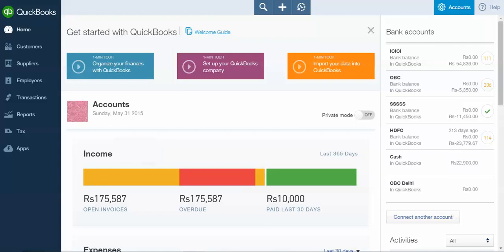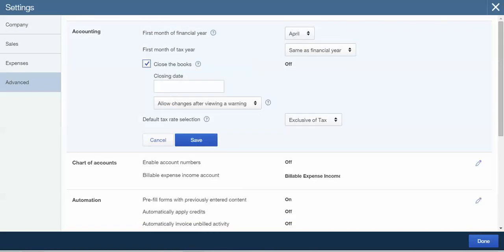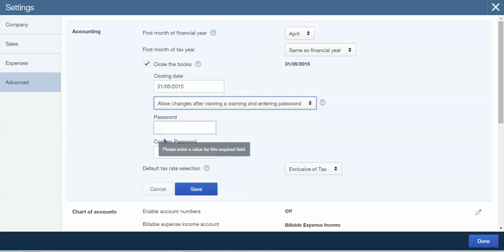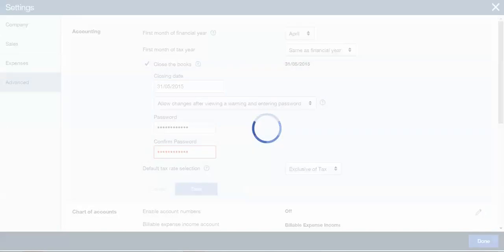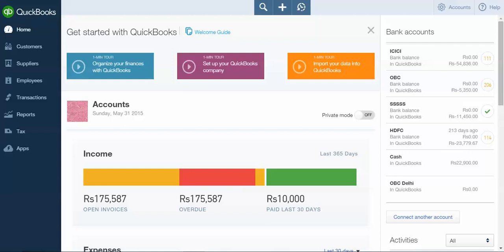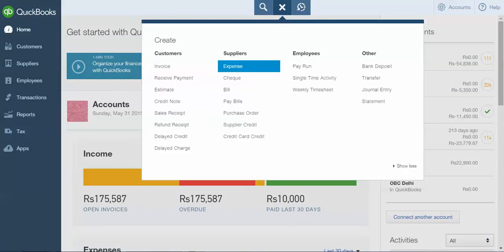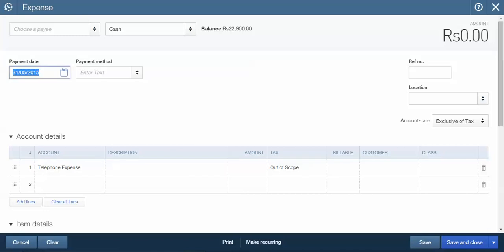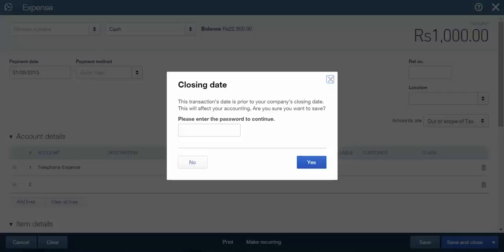G1 Restrict the user to enter the back dated entries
Restrict the user to enter the back dated entries in QuickBooks